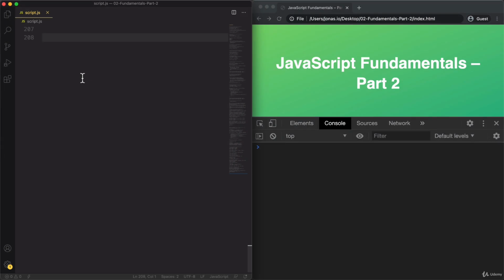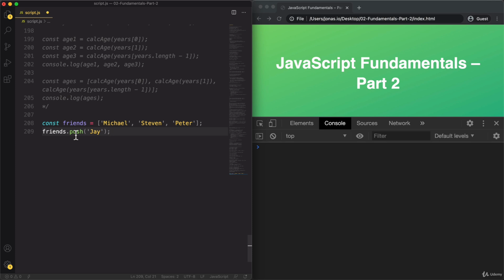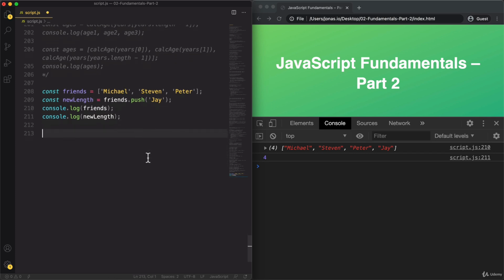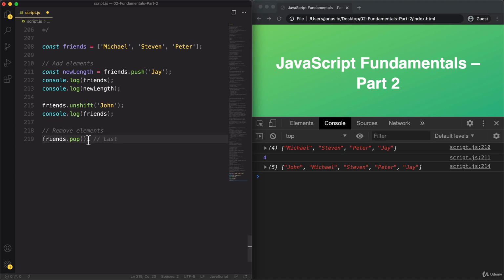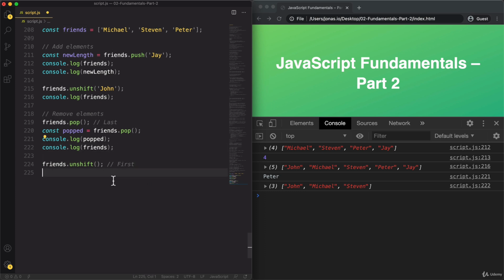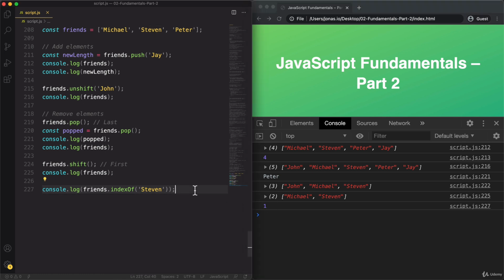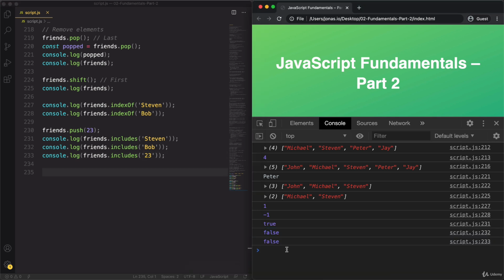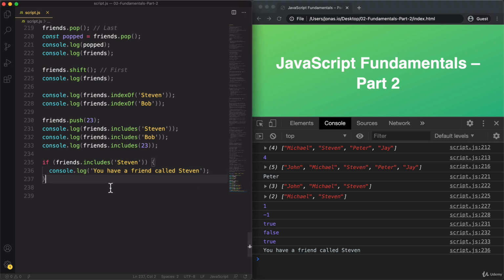Basic Array Operations Methods